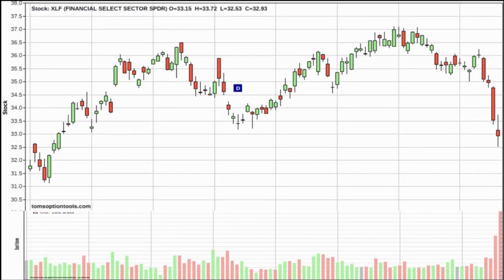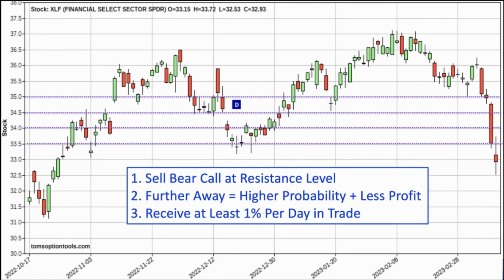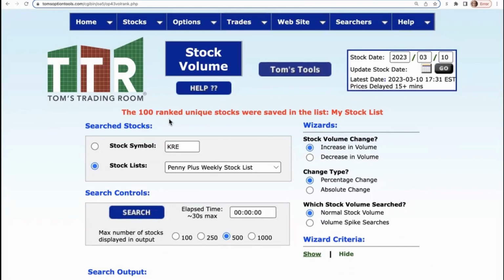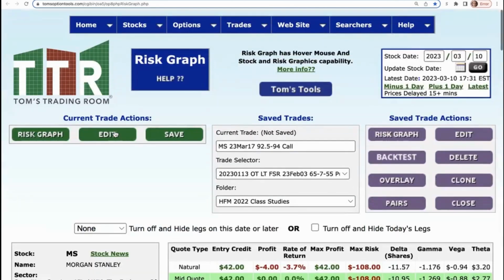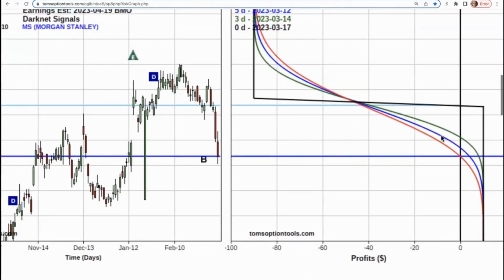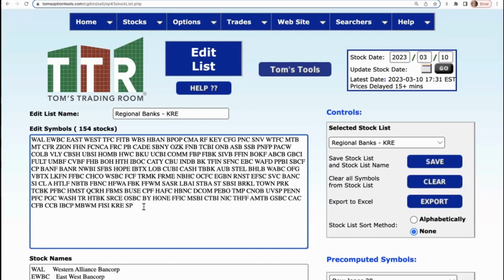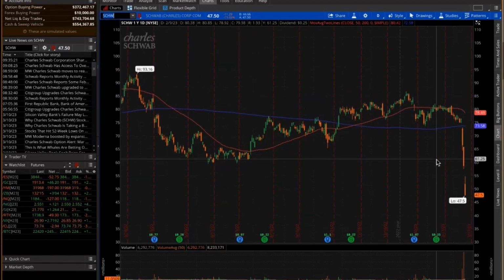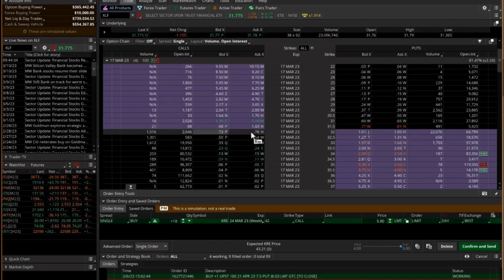Volume + Support Resistance l March/13/2023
In this video, Mike discusses how to use volume and support and resistance levels to sell credit spreads on bearish stocks, with a focus on the financial sector. He provides examples and advises traders to aim for at least 1% ROI per day in the trade, utilize a scanner to identify opportunities and analyze slippage levels to make informed decisions.

The strategy involves identifying high volume breakdowns below support levels with bad news and selling bear call spreads at resistance levels while moving up in resistance levels for a higher probability of profit. Additionally, the speaker emphasizes the importance of identifying support and resistance levels before selling the credit spread to minimize potential losses.